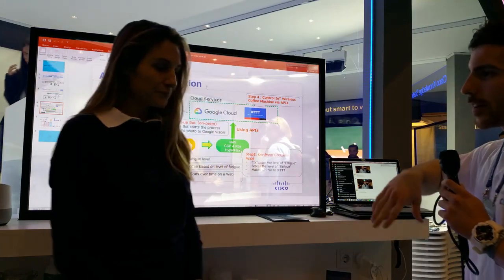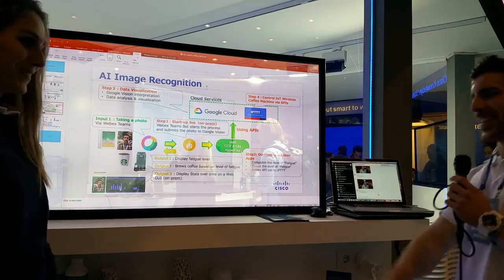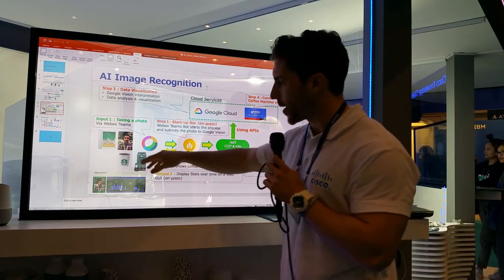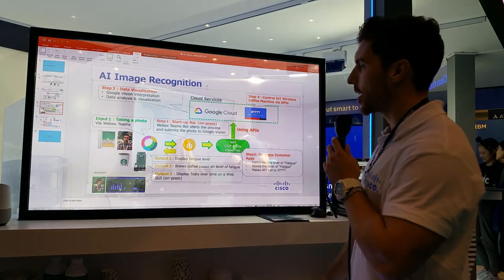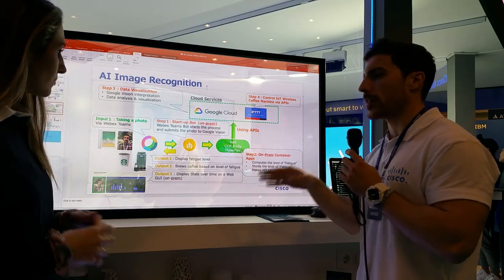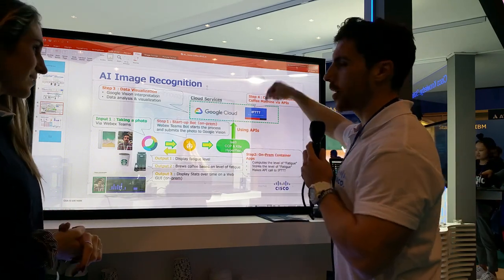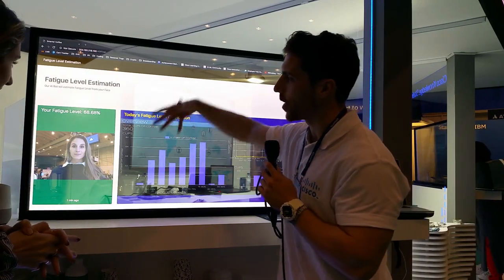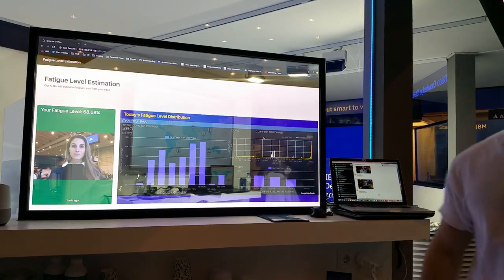Machine Learning-Powered Coffee Machine Demo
Cisco's Pedro Oliveira gave a demo of a Machine Learning-Powered Coffee Machine during Websummit 2018 in Lisbon, Portugal. Accelerate your business with Cisco-powered artificial intelligence and machine learning solutions

Explore how Cisco platforms help you extract value from your data.